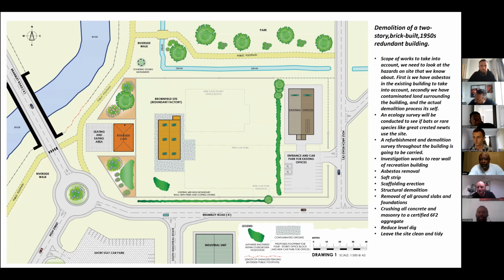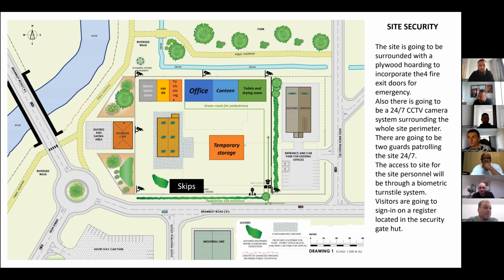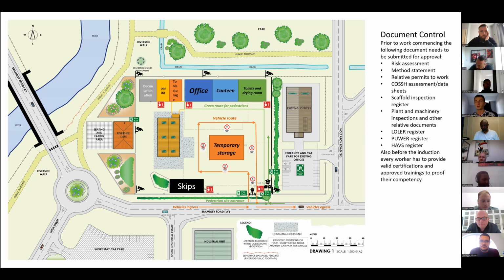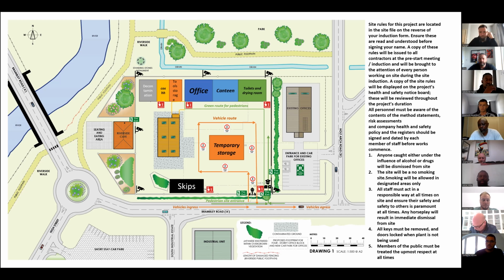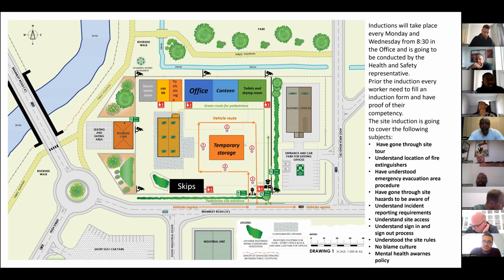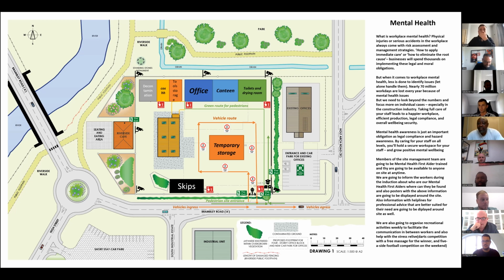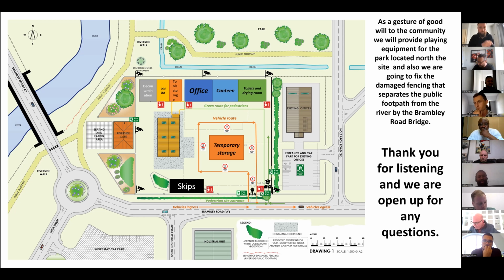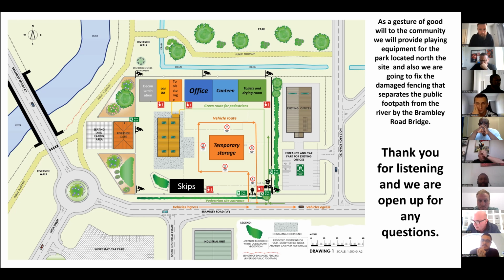Team 1 28th October 2022 SMSTS project feedback Zoom